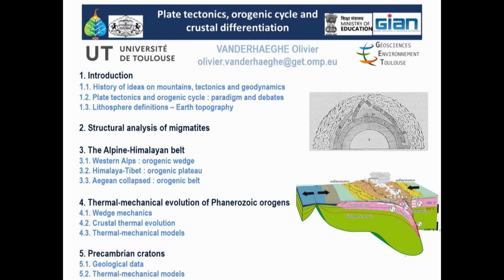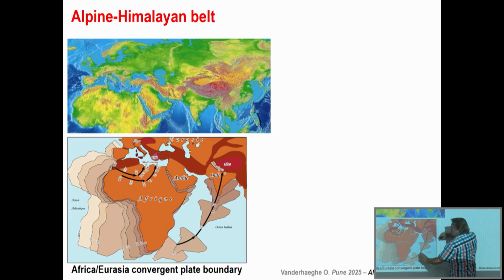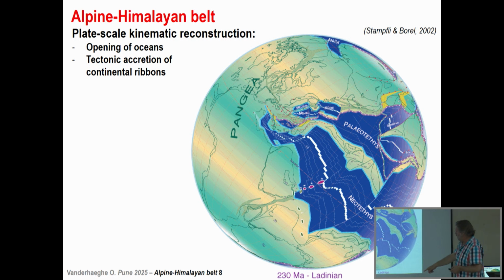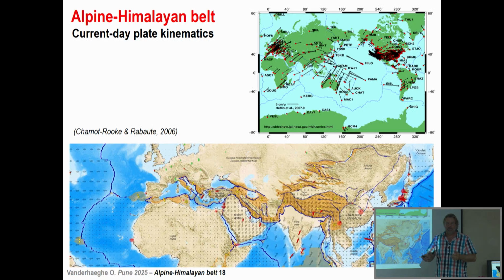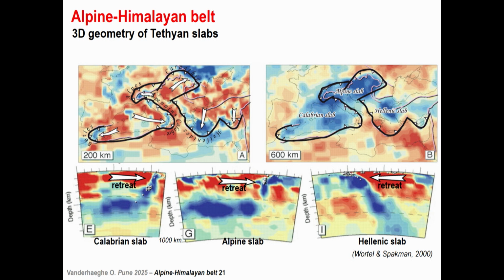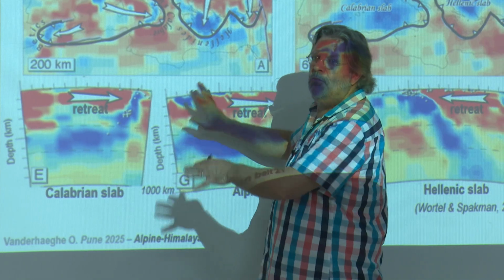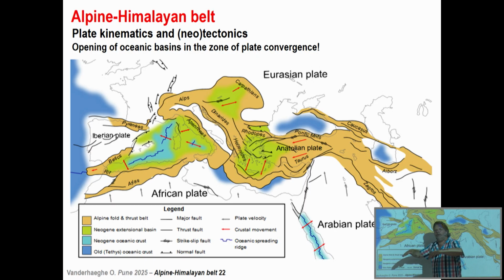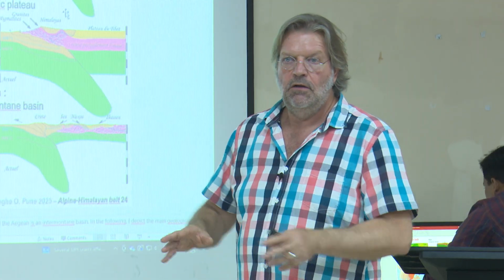L05 Alpine Hinalayan belt